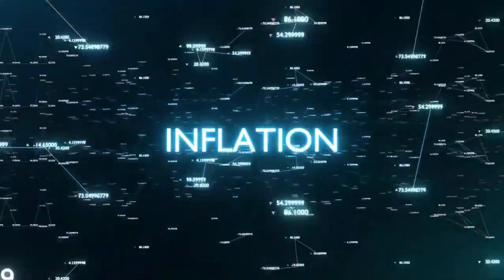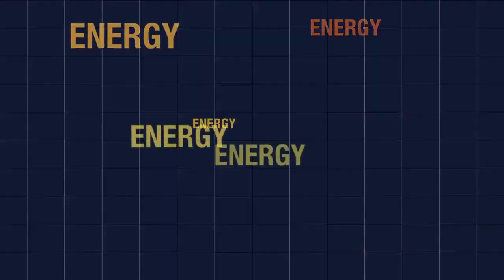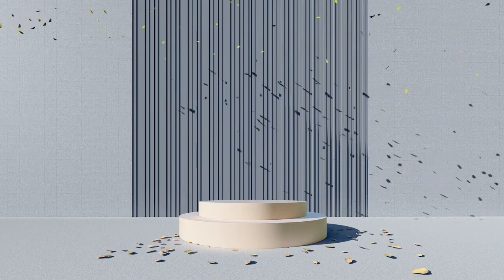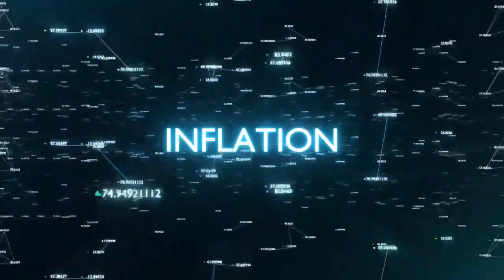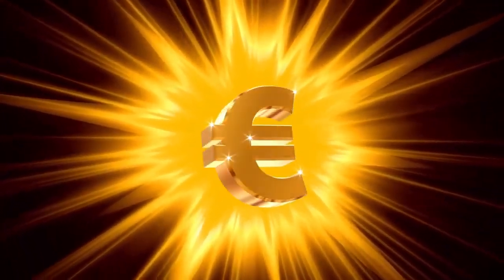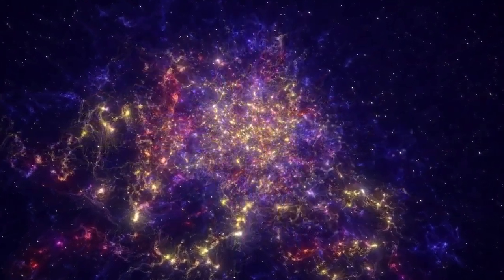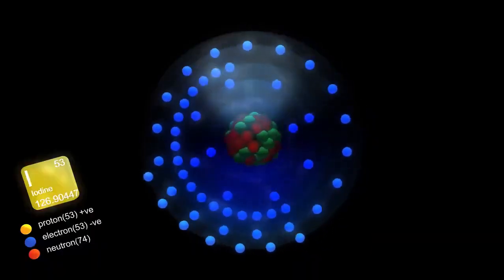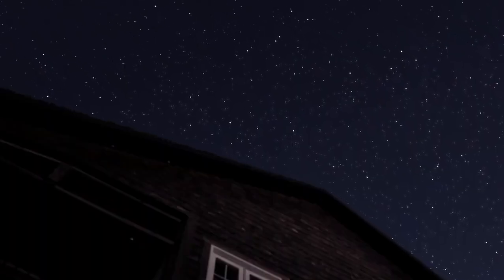Brian Cox: Something Terrifying Existed Before The Big Bang